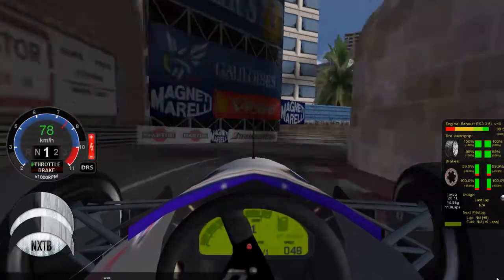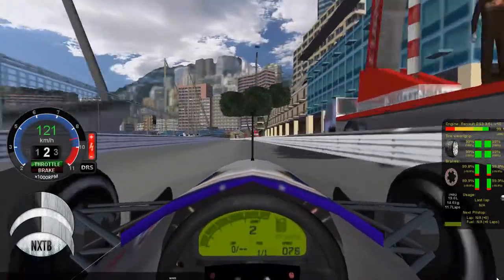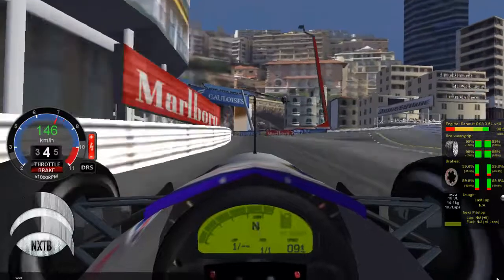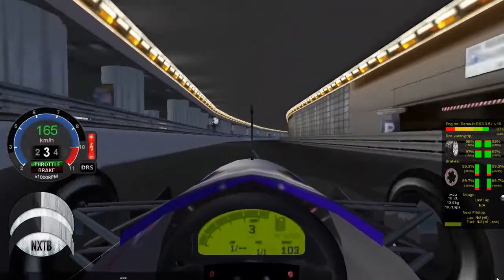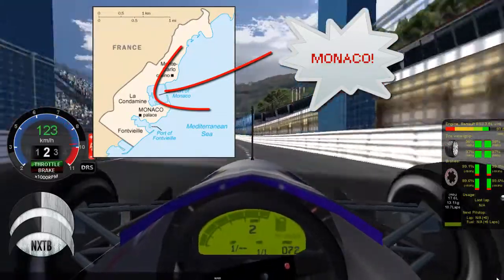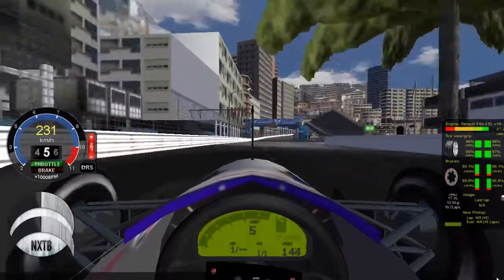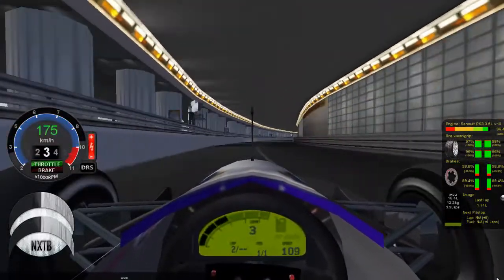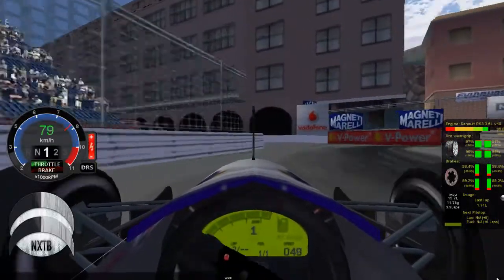rFactor - Monte-Carlo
Willem drives around the Monaco Grand Prix track in the infamous Williams F1 Car, driven by Ayrton Senna as suggested by you!

SUBMIT YOUR IDEAS IN THE COMMENT SECTION BELOW!